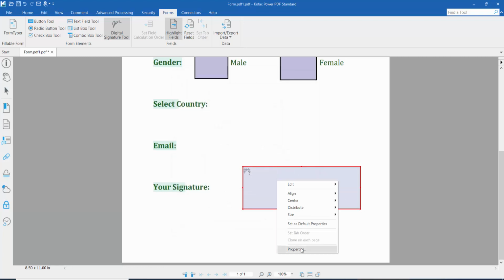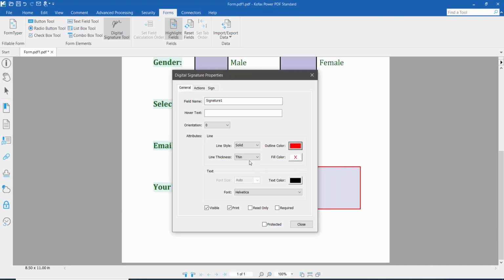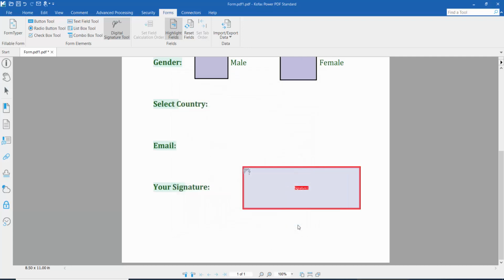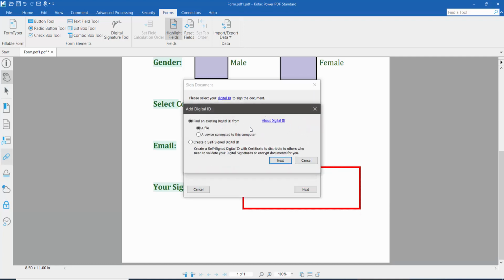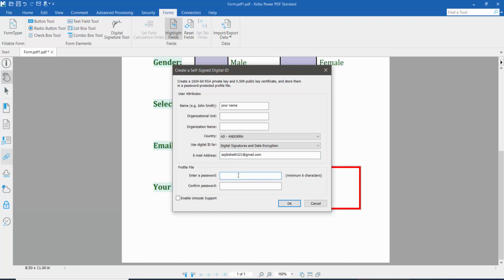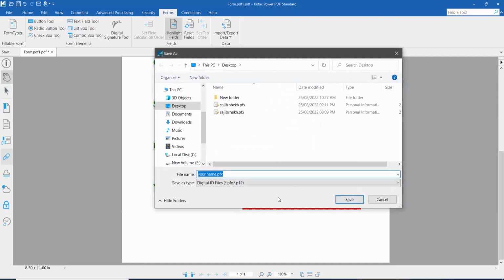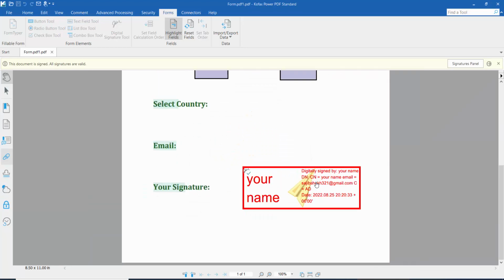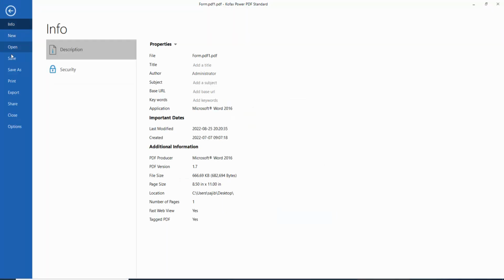How to add a blank digital signature field to a PDF using Kofax Power PDF